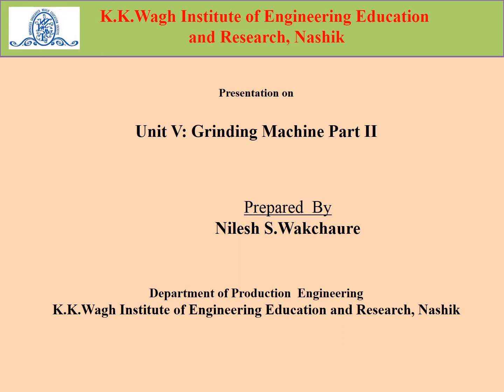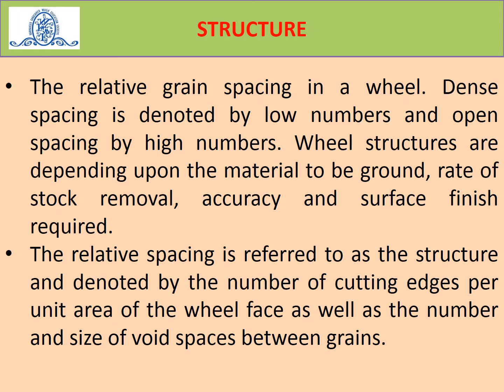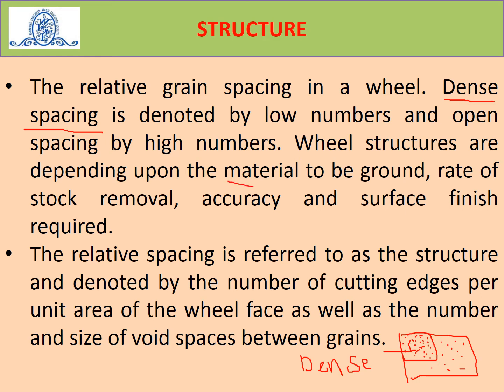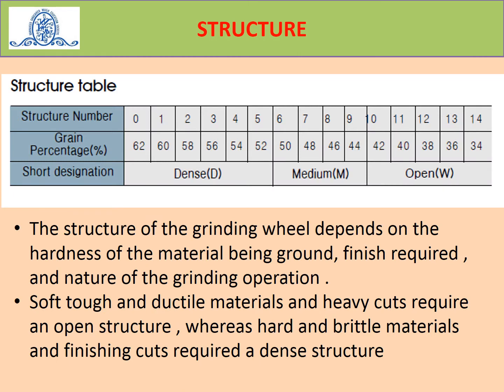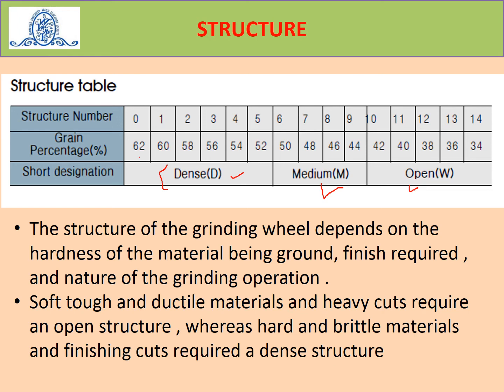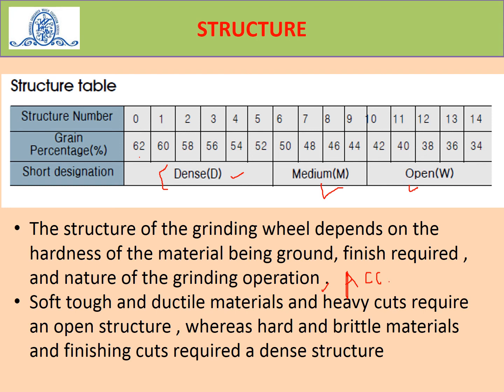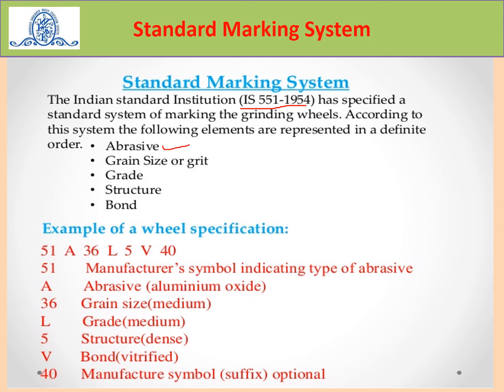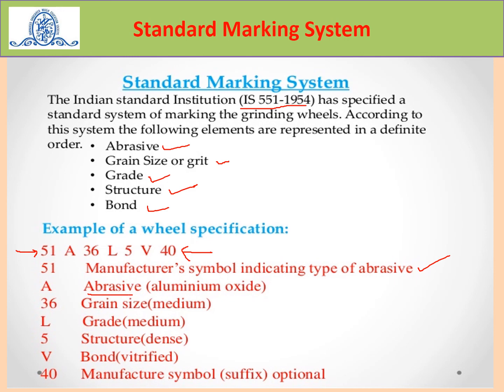Unit V Grinding Machine Part II by N. S. wakchaure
Unit V _ Machine Tool Operations _SE Production _SPPU Pune